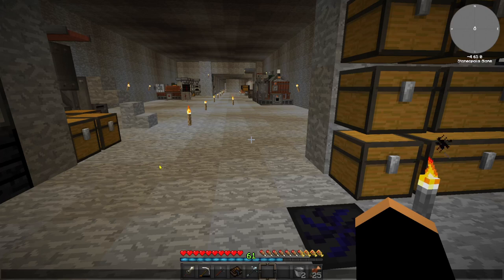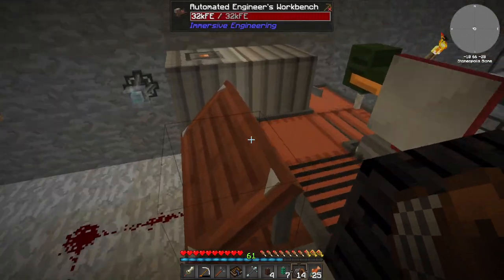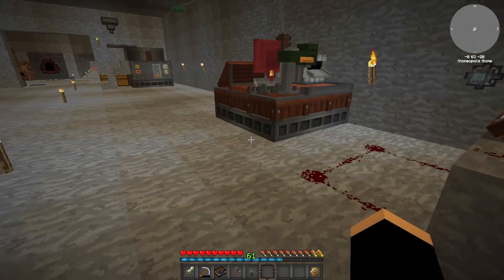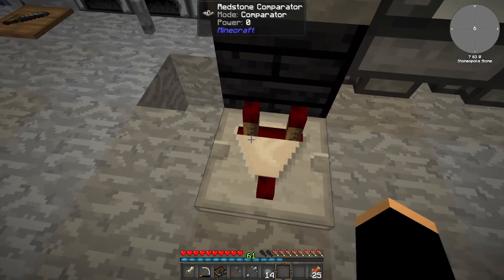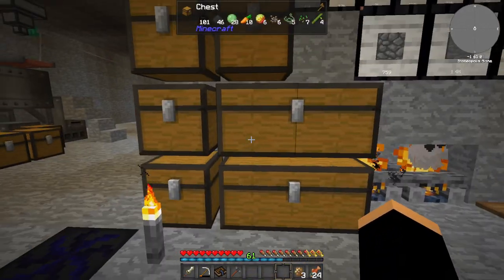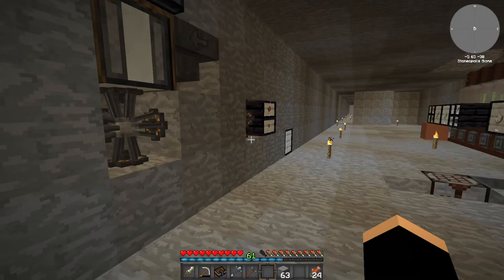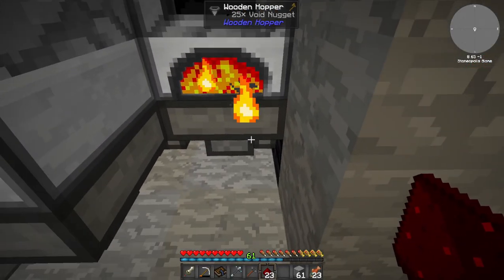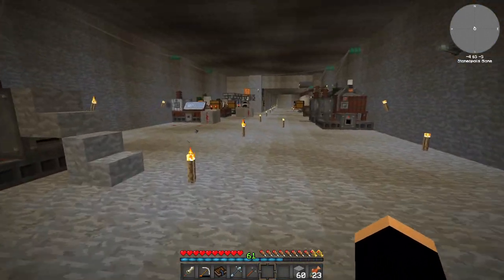Stoneopolis Ep9 - Fully automated Lapi-Stone ingots & Void Iron ingots.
In Episode 9 we setup the Automated Workbench for lapi-stone ingots and void iron ingots.  We hit inter-mod incompatibilities but find a resolution.  We also upgrade our power system to cope.

Please leave a like and subscribe and as per my usual policy I adopt there are no intro's or outro's now so you can play the entire playlist back to back without interuptions.

00:00 Off Camera
04:40 HV wire up
07:50 Automated Workbench - Lapi-Stone Alloy
11:35 Automated Workbench - Void Iron Ingot
14:12 Node hookup
17:20 Problem Found
18:58 Cause Found
24:02 Crude Workaround
26:28 Strainer setup - Void Iron
28:44 Framed Storage Controller
33:30 Strainer setup - Void Iron
38:38 Automated Workbench stopped
39:55 Void Iron setup corrected
42:26 Void Ingot shortage
48:46 Recap